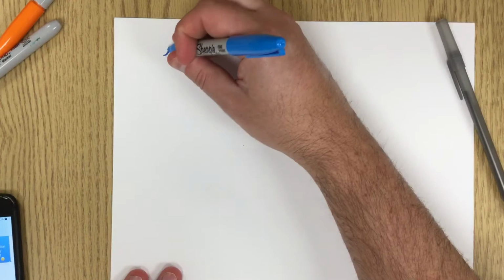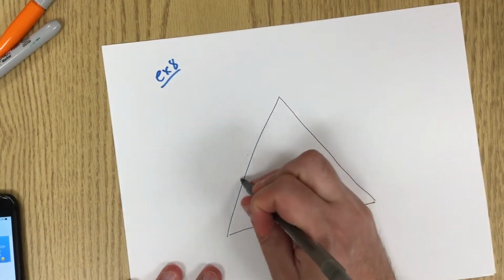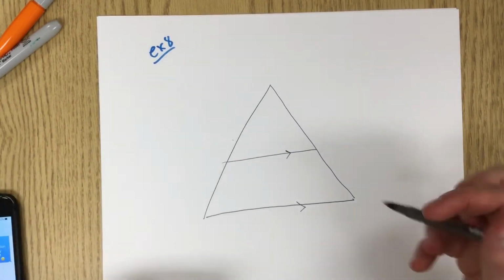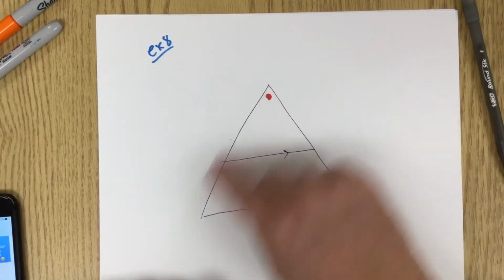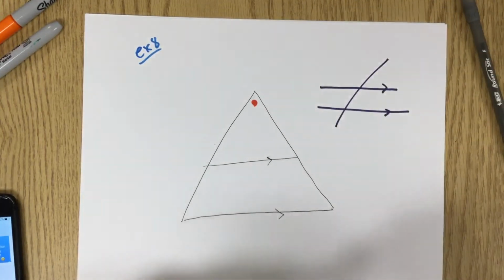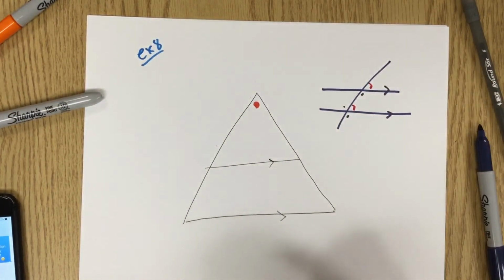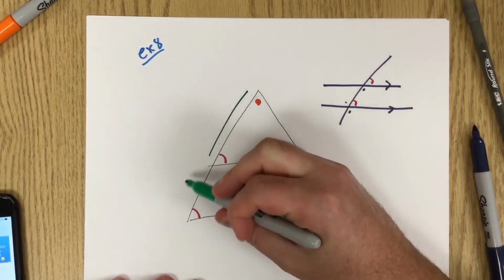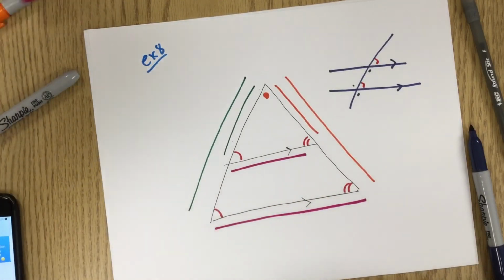Similar triangles corresponding sides part 4/4